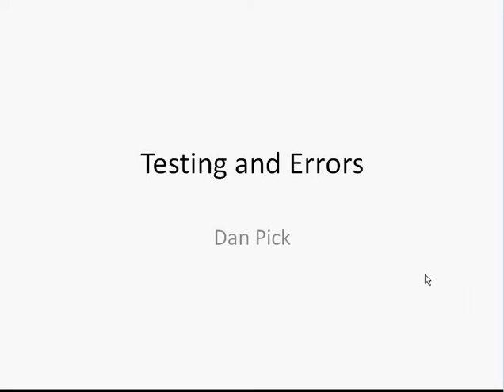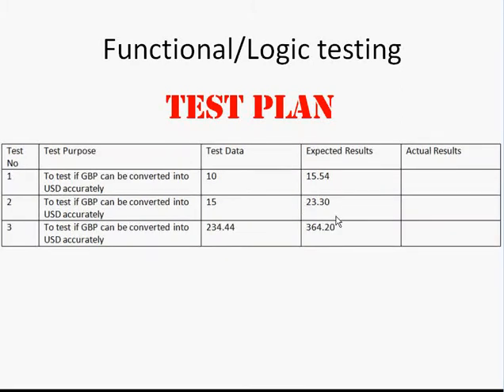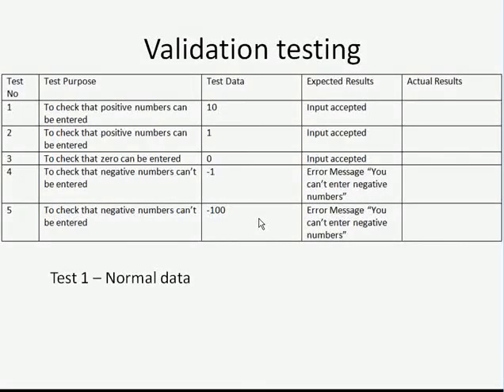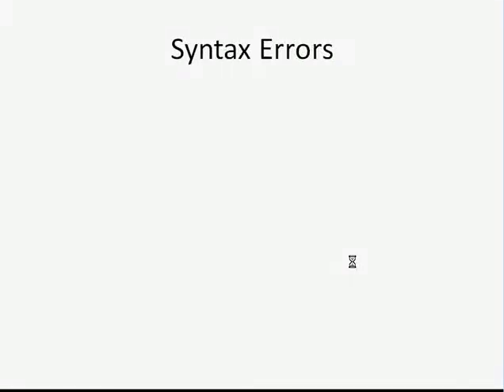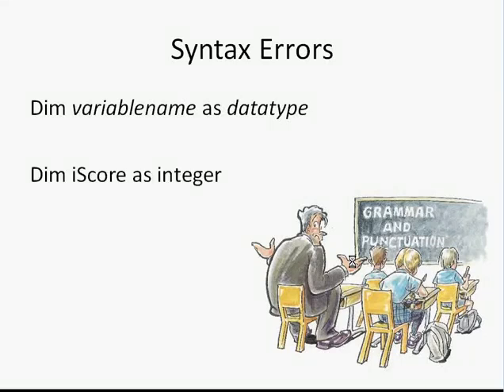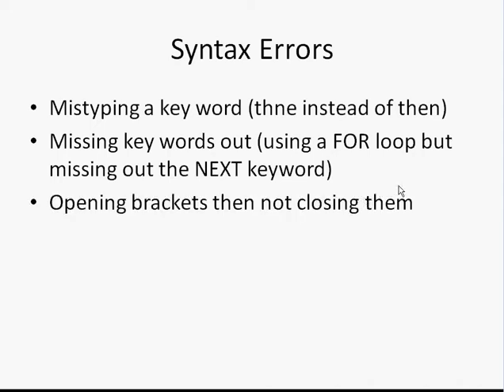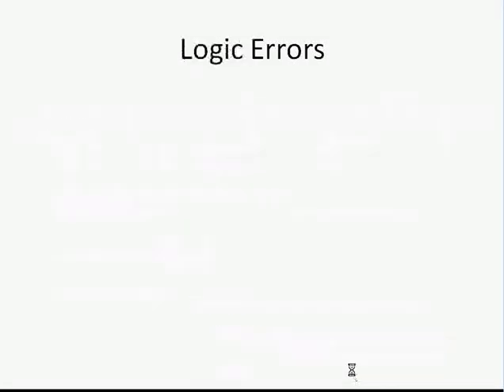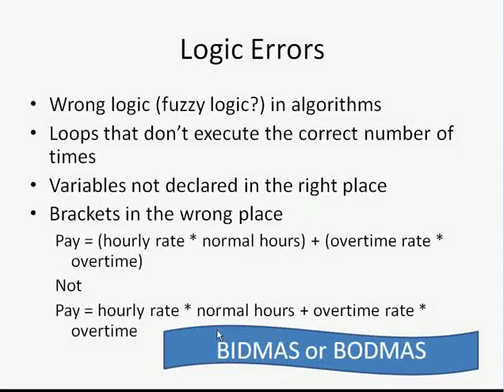Testing and Errors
Theory video - may be useful for GCSE Computing students